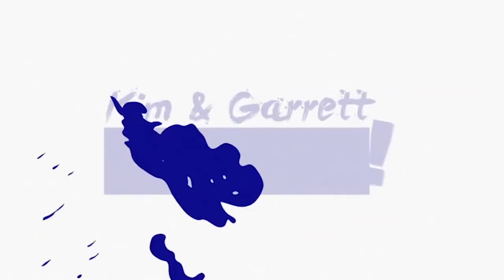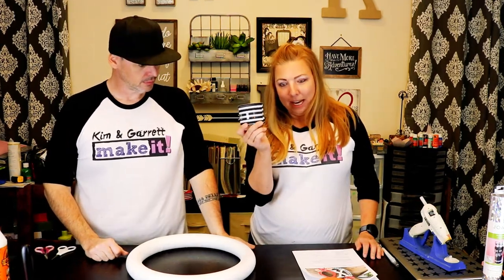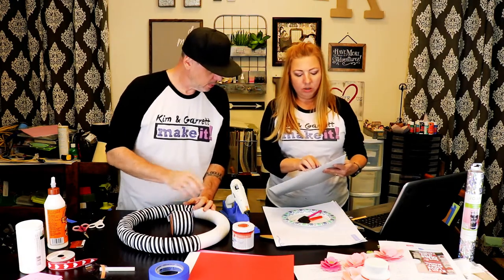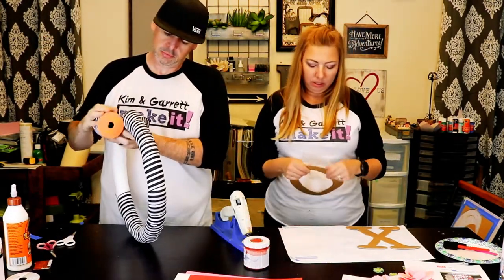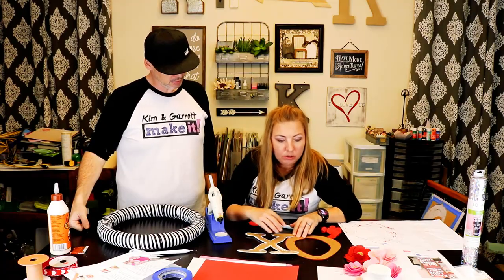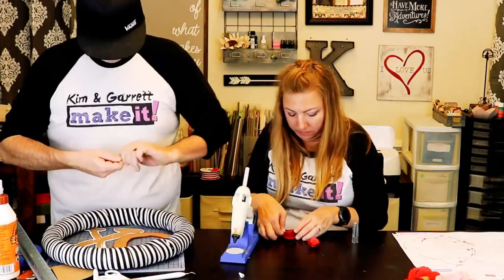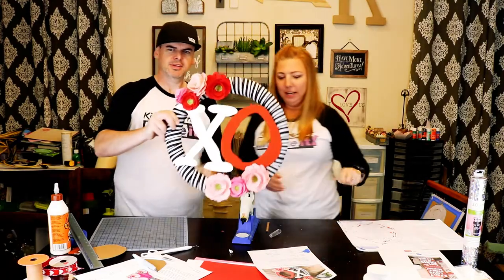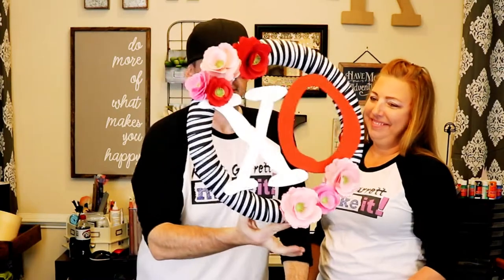How To Make Valentines Day Crafts With Your Cricut Maker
The week we made Valentine's Day crafts using a Cricut, because next week is Valentine's Day! Yay! I love the colors of Valentine's Day, it's fun to make projects with the reds and pinks. I found this really cute XO Valentines wreath that I thought was versatile enough to hang until Spring! I love the black and white stripe that goes with it! We also wanted to share how Cricut offers free projects that include cut files and instructions, which really takes the guesswork out of projects and makes them fun and easy!

Stuff We Used:
Cricut Heavy Chipboard

MUSIC
■ Loving Caliber - Let Me Go (Sum Wave Remix)